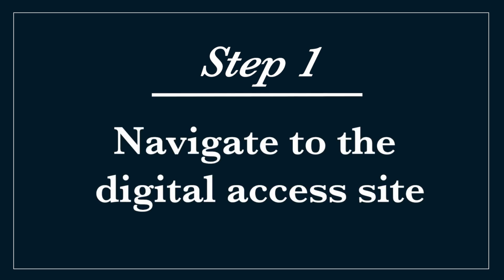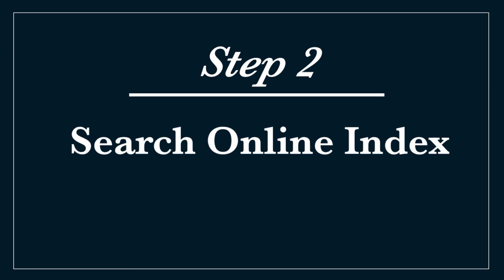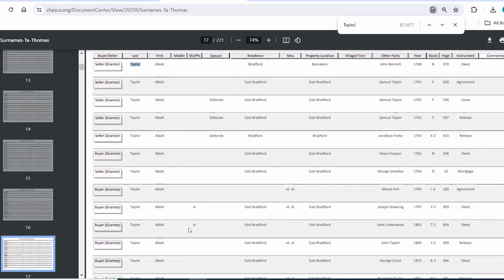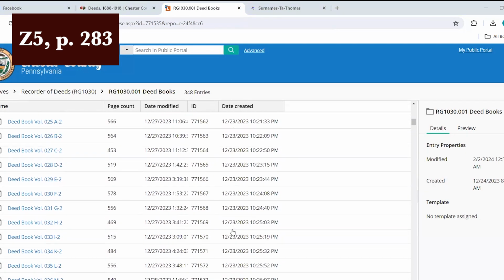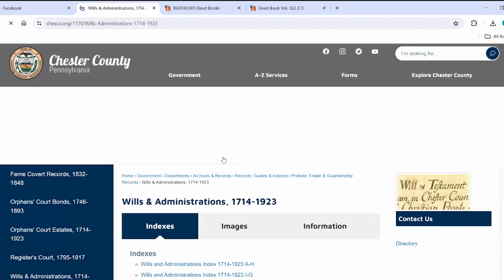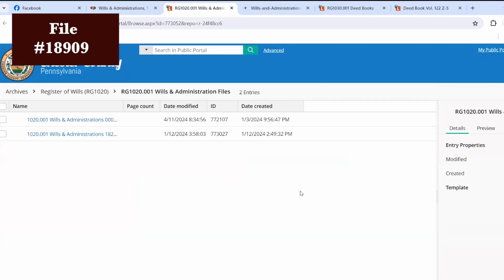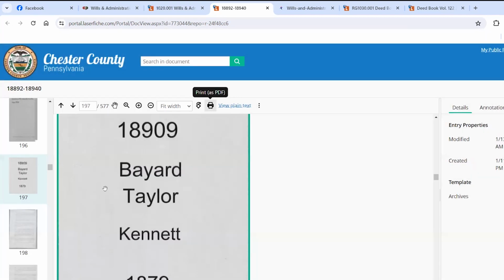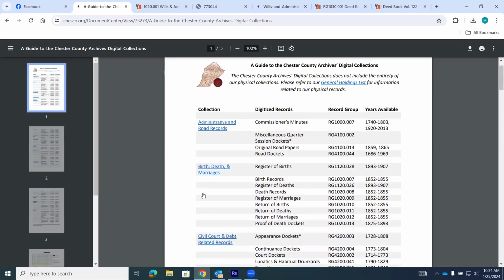Digital Access Guide for the Chester County Archives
Researchers can now access nearly 40% of the Chester County Archives’ collections online, right from home! While exciting, we also realize it can be quite daunting to dig through thousands of records, especially when you are searching for one specific file. Fret not! Our Archivists created this short tutorial video, which guides viewers step-by-step through the process of using the Archives’ indexes and digital collections to access records related to your research.